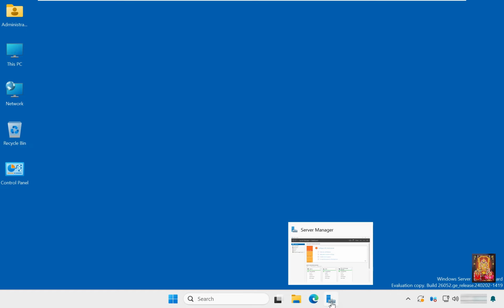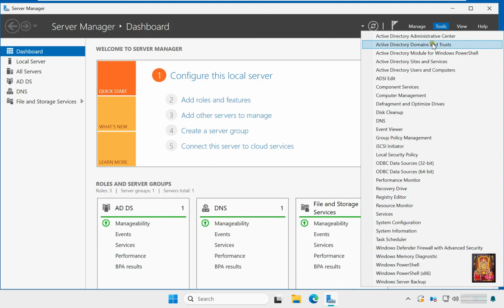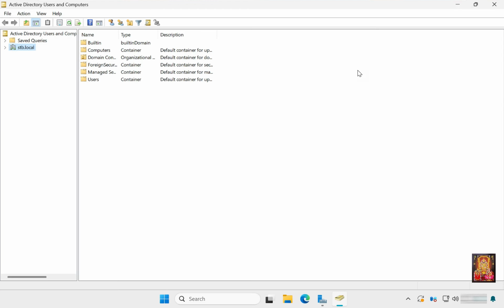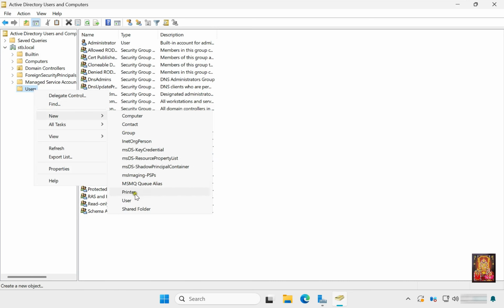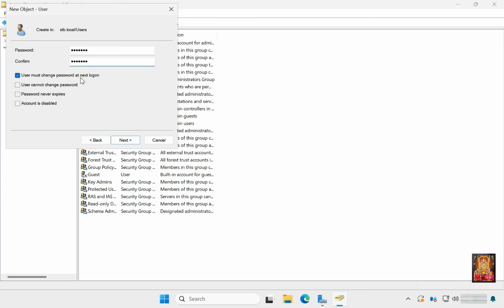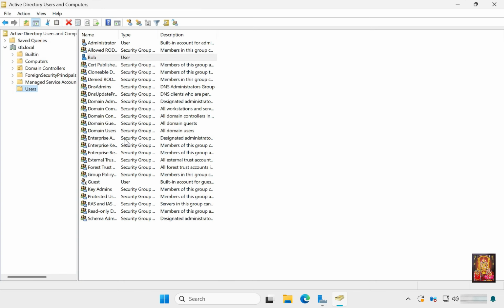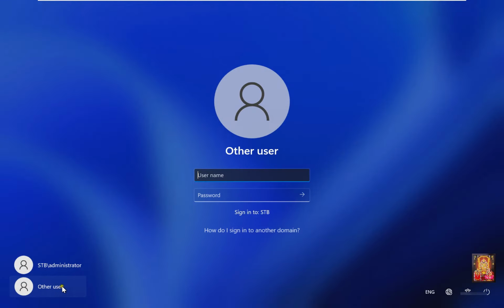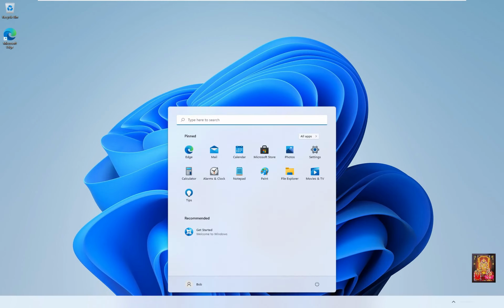How to Create New User in Active Directory on Server 2025 & Logon Windows 11 2nd Generation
--how to create user in active directory step-by-step
How to Join Domain in Windows 11 & Windows 10